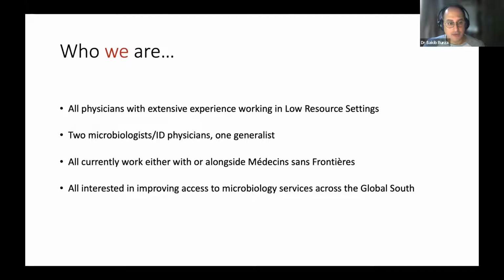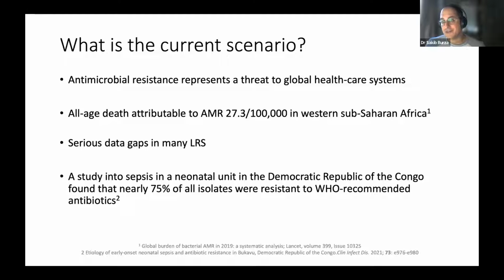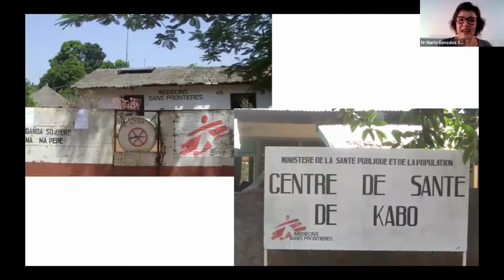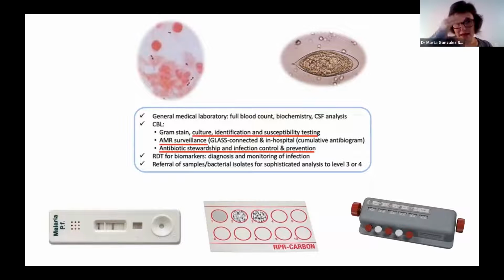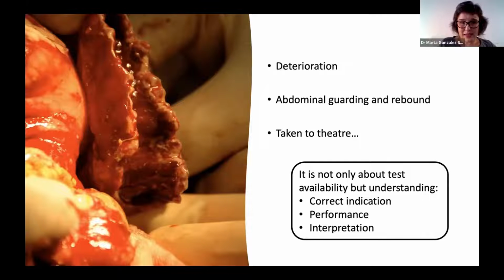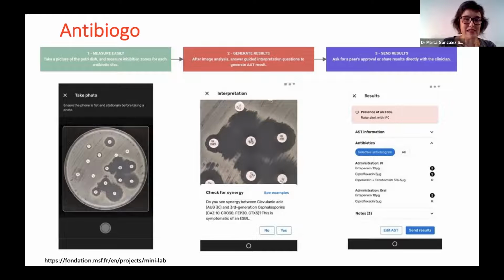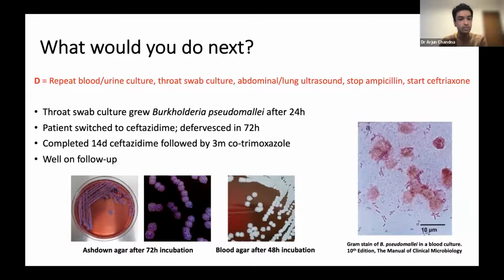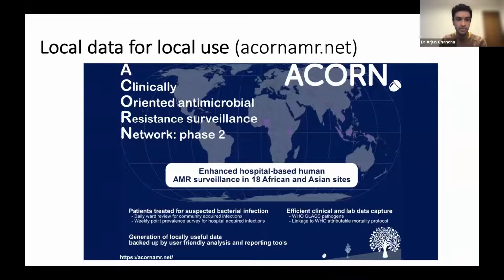PHO Microbiology Rounds: Microbiology in Resource Limited Settings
This presentation will provide an update on the current capacities, practice and challenges of implementing microbiology services in resource limited settings. The presentation will highlight a variety of Low and Middle Income Countries (LMICs), giving examples of how microbiology services have been introduced, challenges faced and what can be done to advance the utility of this critical service in such settings.

By the end of this session, participants will be able to:
• Describe the current use of microbiology in resource limited settings.
• Identify the challenges and pitfalls of introducing microbiology services in such settings.
• Recognize the laboratory governance issues and its impact on good microbiology practice in such settings.
• Appreciate their potential roles in supporting the expansion of microbiology services in resource limited settings.

Presenters:  Dr. Sakib Burza, Dr. Arjun Chandna, and Dr. Marta Gonzalez Sanz